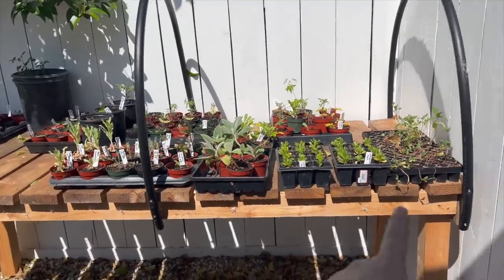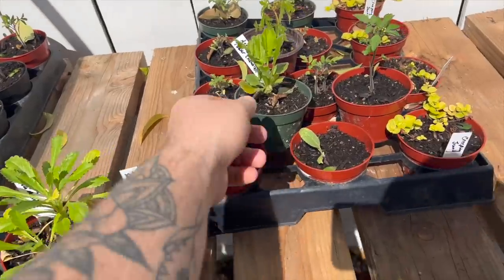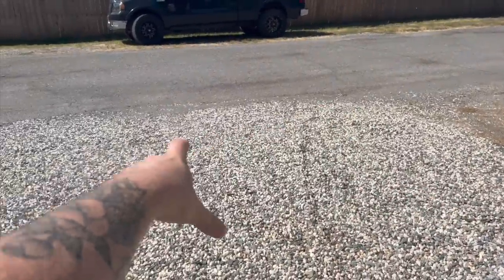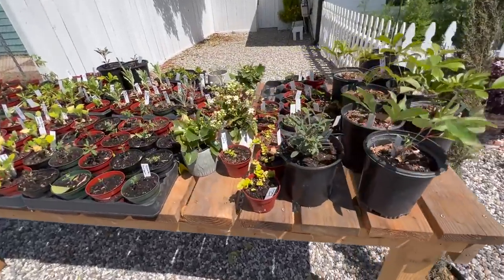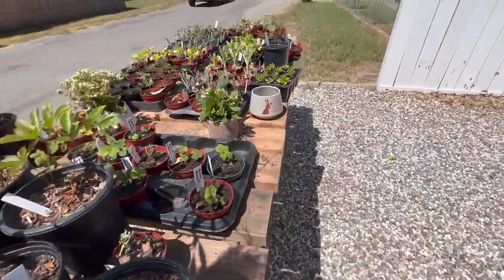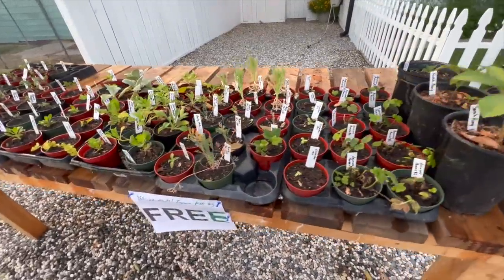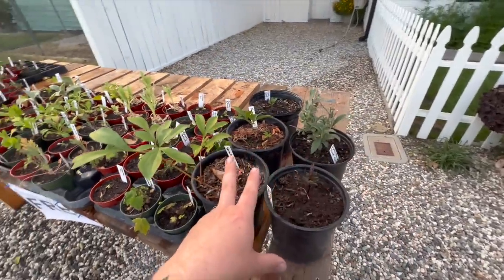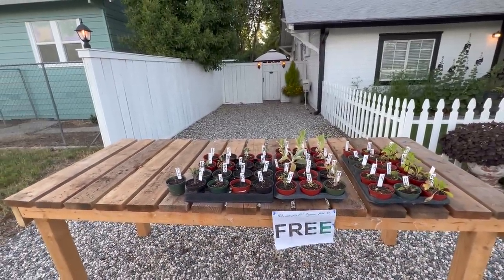Why the driveway nursery was a FAIL! giving away over 200 plants!!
🐌 mail:
Robbie